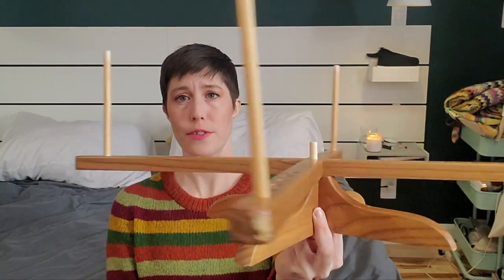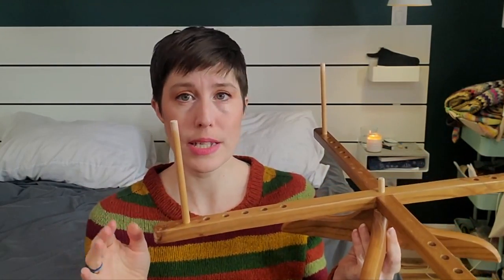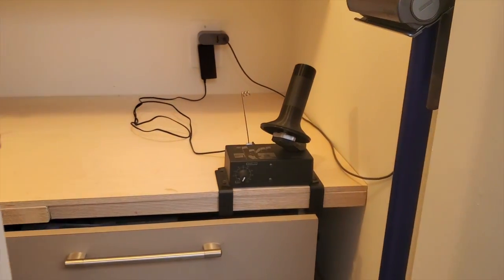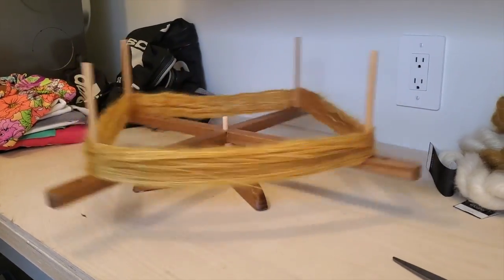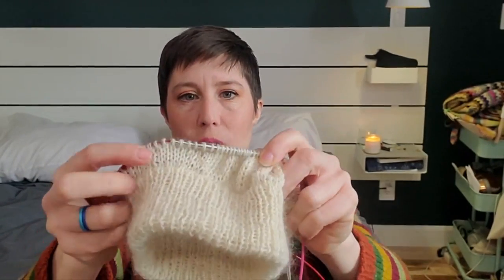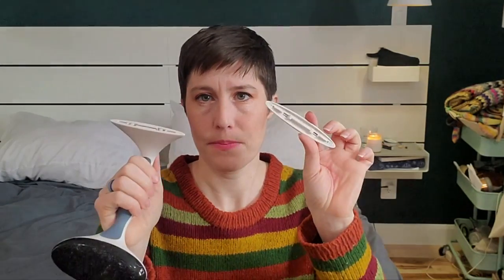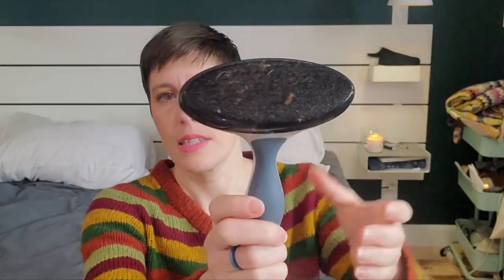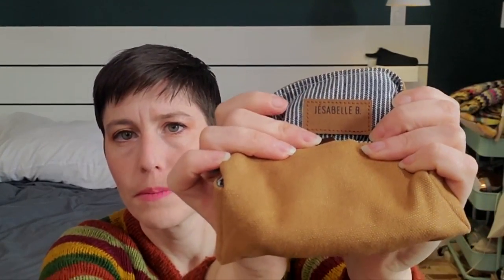TOP 5 TOOLS that make my knitting life easier! 🧶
Hello everyone and welcome to my knitting channel! Today I'm showing you the most important tools I use that help me knit more efficiently.

☕️ If you appreciate this video and would like to buy me a virtual coffee, you can do so right